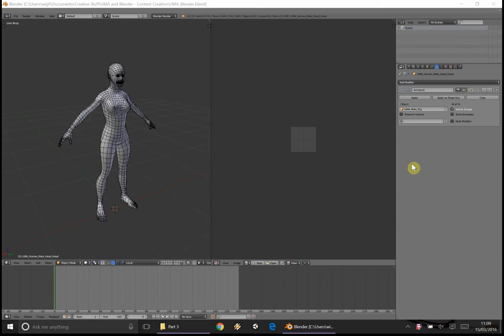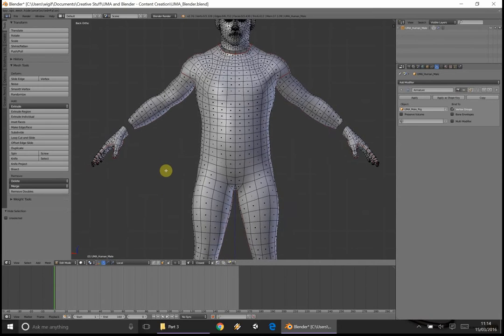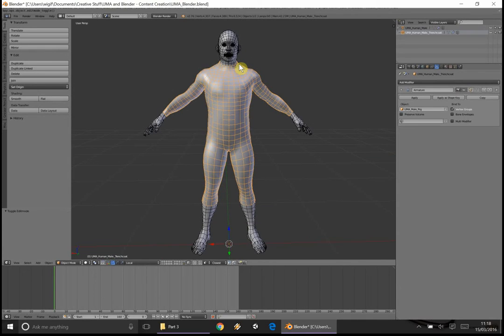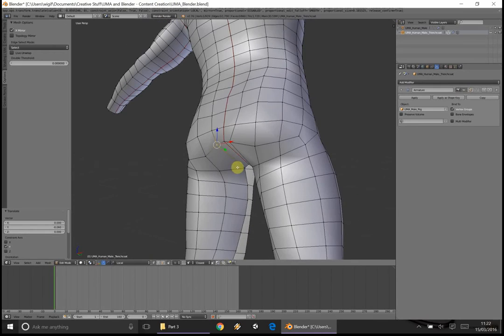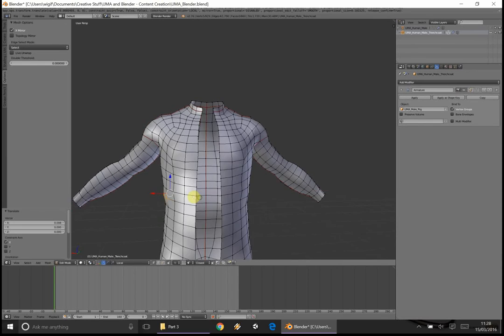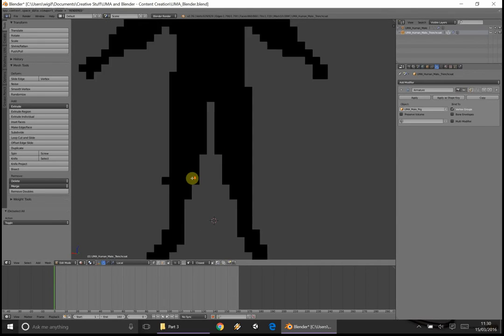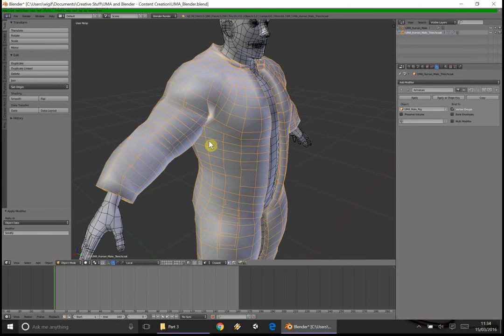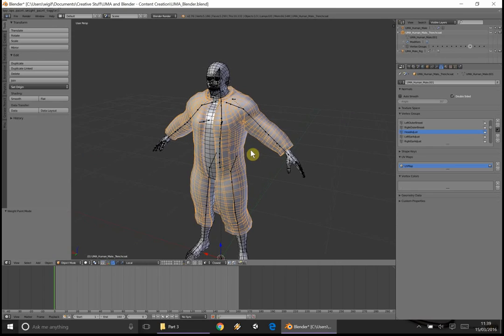UMA 2.0 & Blender 2.76b Part 3a (Long): Learning Blender and Making our Trenchcoat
This is the long version of how to model a trenchcoat in Blender 2.76b, ready for exporting into UMA 2.0.